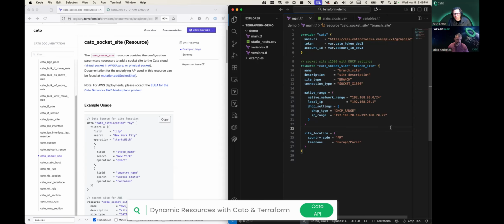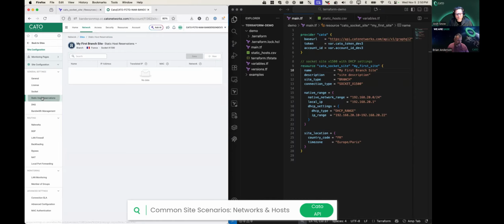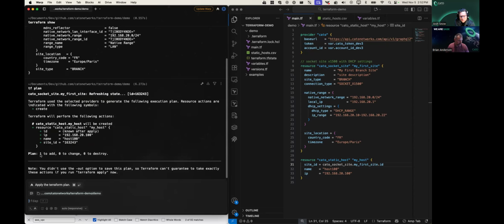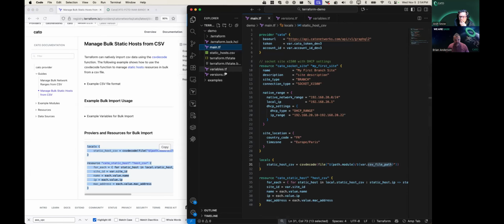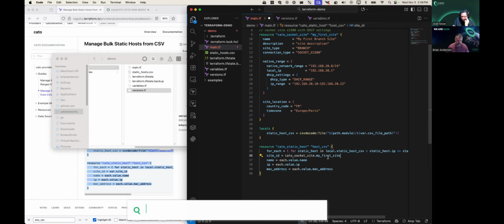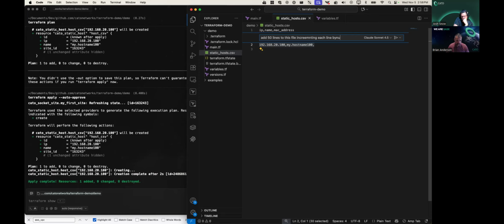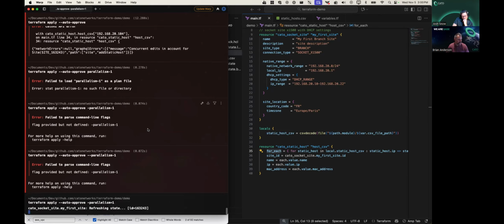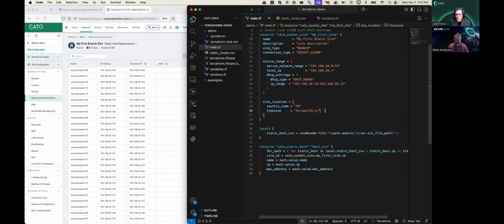Dynamic Resources with Cato & Terraform: Automate and Scale Your Infrastructure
Take your Cato Networks automation to the next level with Terraform! 🌍
In this video, we dive deep into how to dynamically manage and update your Cato resources using Terraform — enabling faster, scalable, and automated infrastructure management.

What you’ll learn:
✅ How to update Cato resources dynamically — Sites, Hosts, Domains, and Groups
✅ Using bulk provisioning to quickly build and modify multiple Cato objects
✅ How Terraform and Cato work together to create a responsive, adaptive security environment
✅ Practical examples of Terraform configuration, authentication, and resource updates

By the end, you’ll know how to integrate Terraform into your Cato environment to automate routine changes and respond dynamically to your organization’s evolving needs.

Perfect for:
💡 Network engineers, DevOps professionals, and IT admins seeking to simplify large-scale configuration management with Infrastructure as Code (IaC).